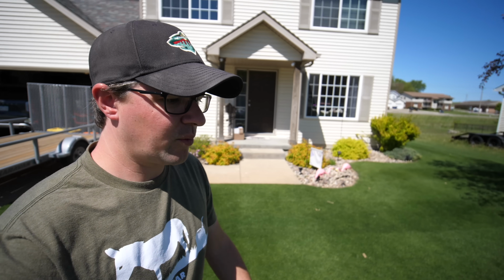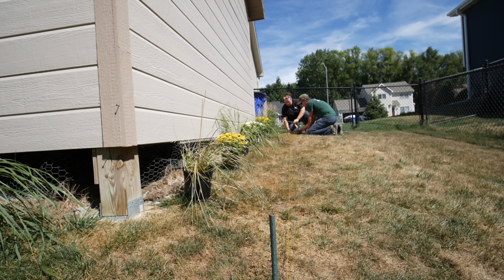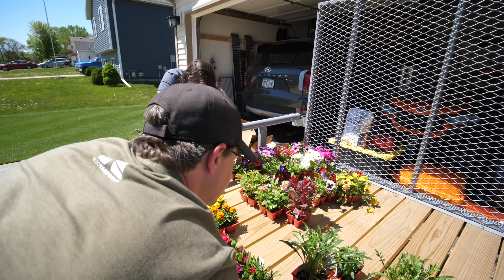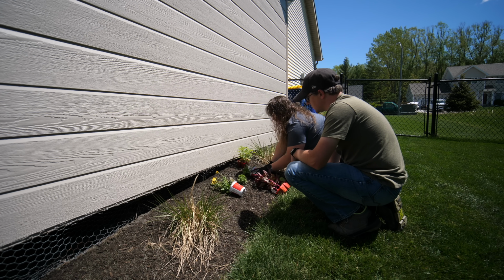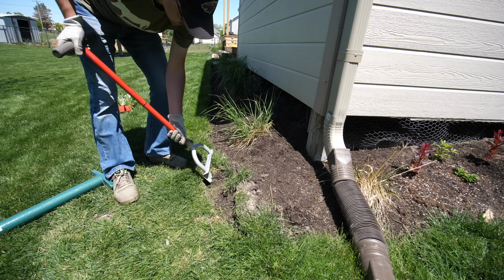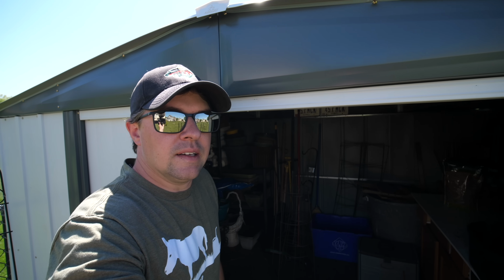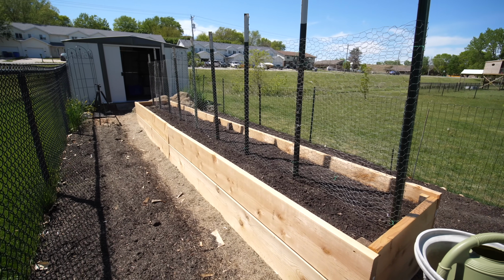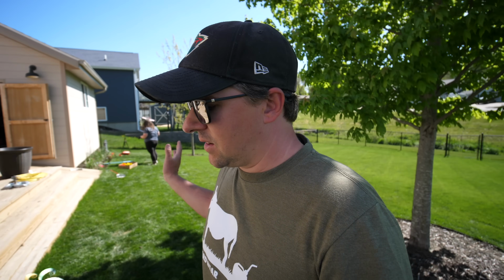Fixing The BIGGEST COMPLAINT From Commenters...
Yep...the most common complaint over the years needs to be fixed.

It's not every day but it's been a consistent theme over time that the lawn looks great, but the landscape needs color. It needs some attention and this is something we have purposely not put a ton of time and money into because it was not our forever home.  This year we found a great greenhouse and decided to fill our landscape with colorful annuals that will enhance the look of the lawn!

Edger Tool